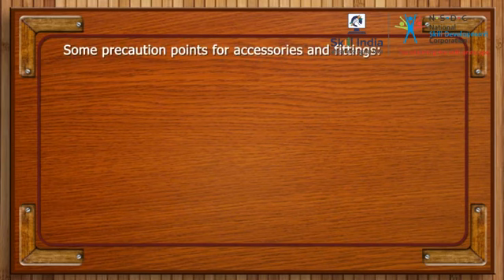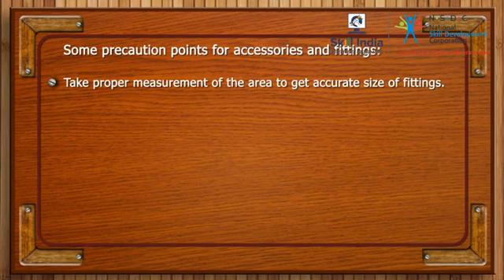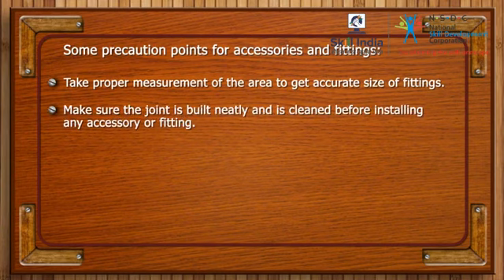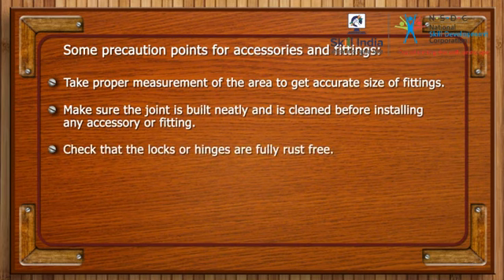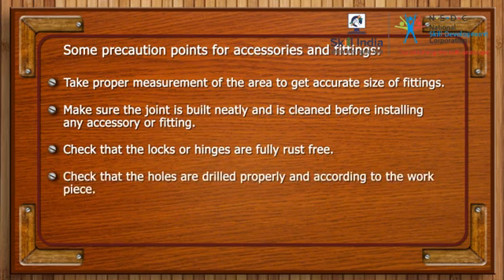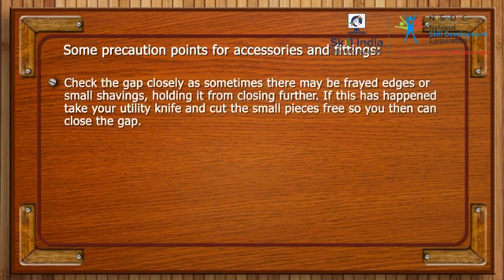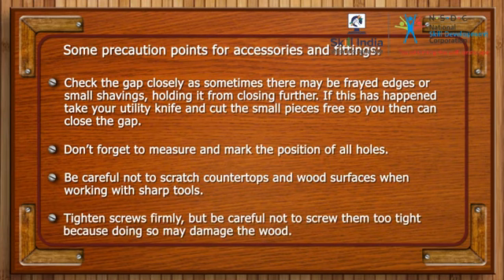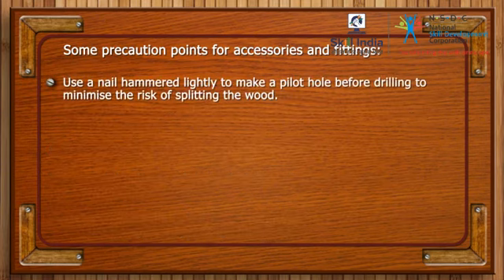Tips to remember while using Accessories and Fittings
This video shares list of general things to keep in mind while using the Accessories and Fittings.